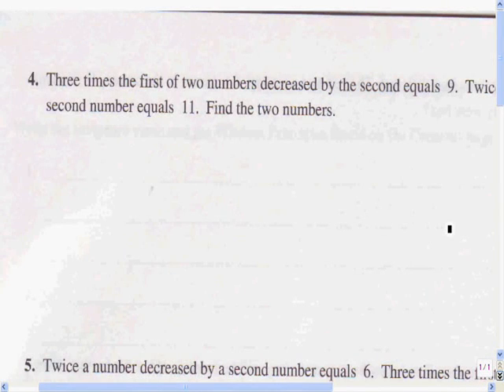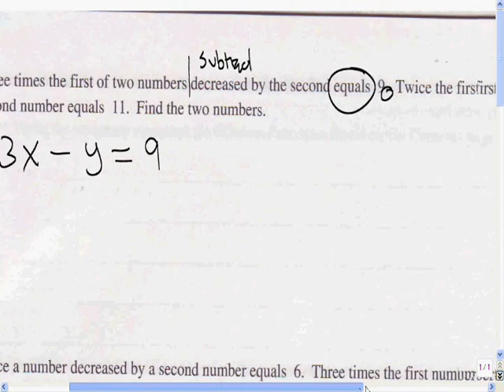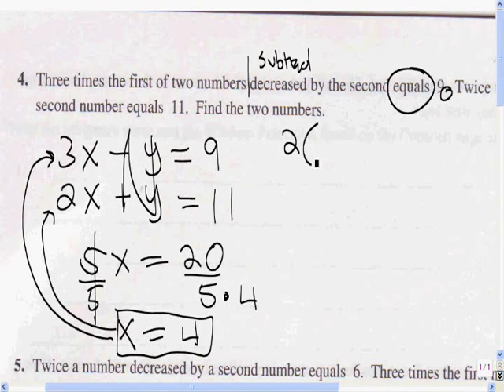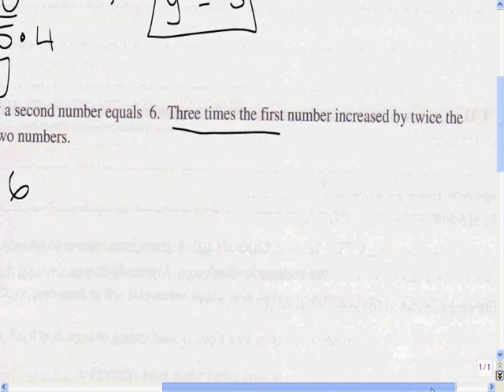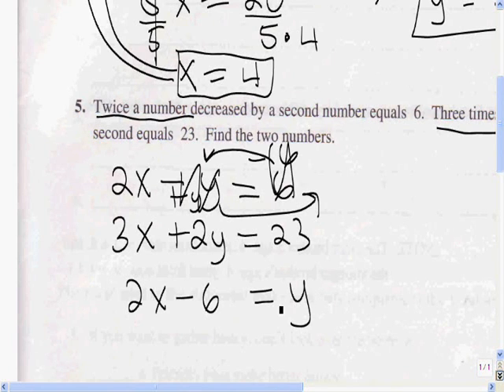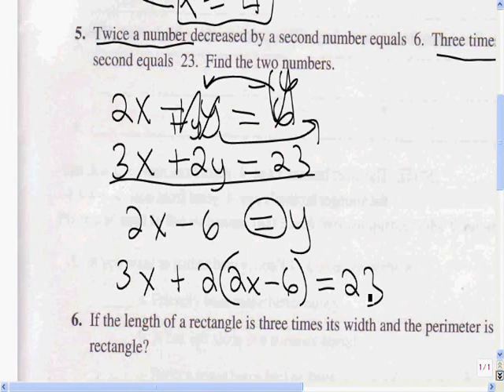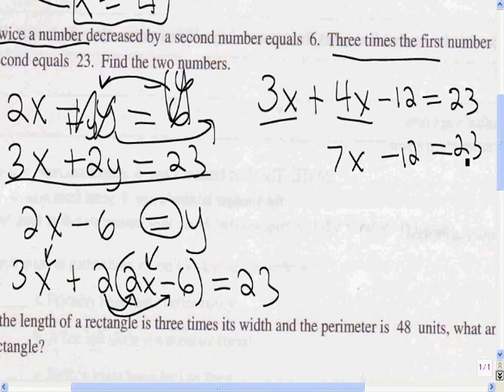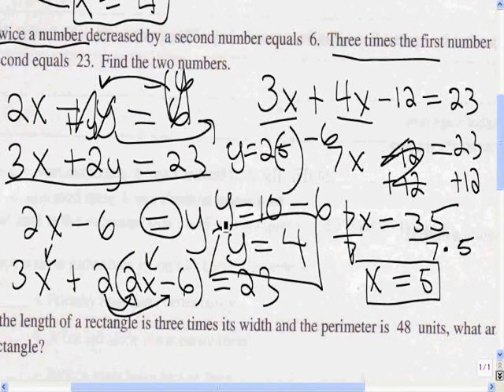Algebra 1 1102 pg 43 pt 1